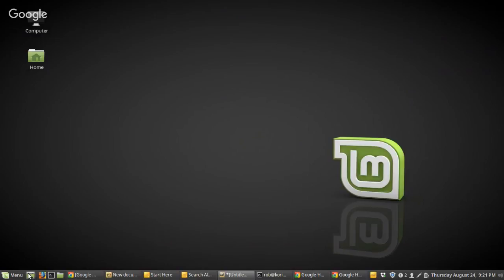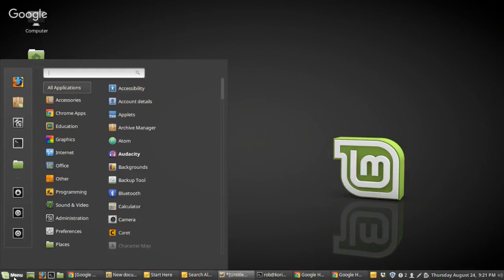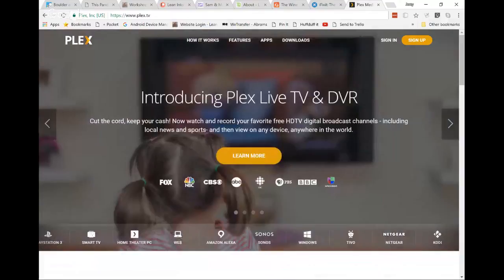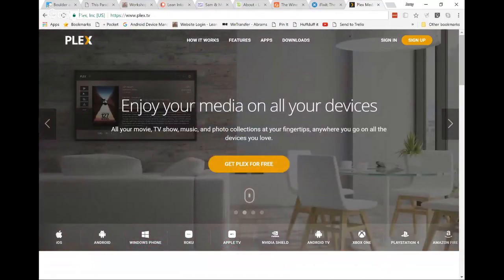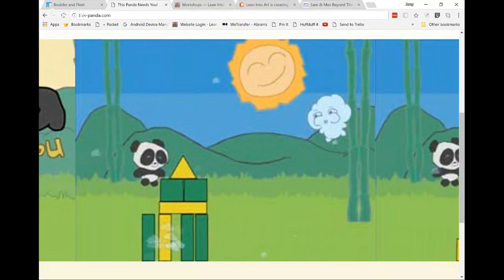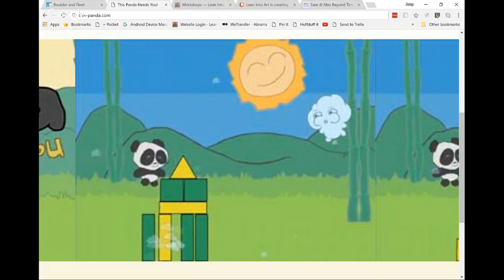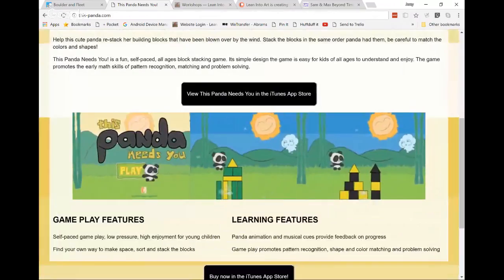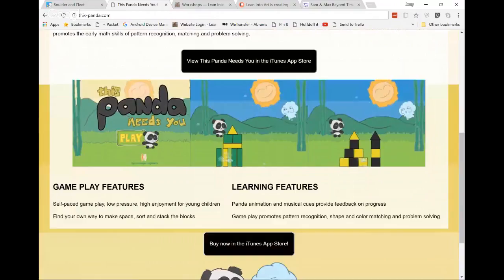LIA Cast 203 - Old Gear, Open Source, New Purpose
What do we do with our old technology we’ve used in our art process? Join Jerzy and Rob for a discussion about extending the life of a workstation or getting used gear yet having it perform well or at least well in a new role. We’ll explore both the hardware and software side of tools, including making use of open source tools for creative projects.